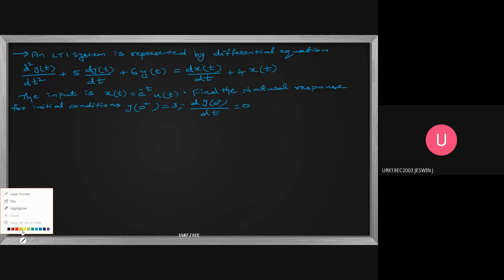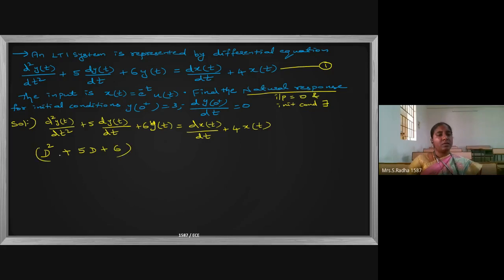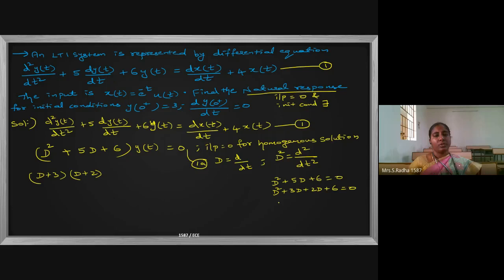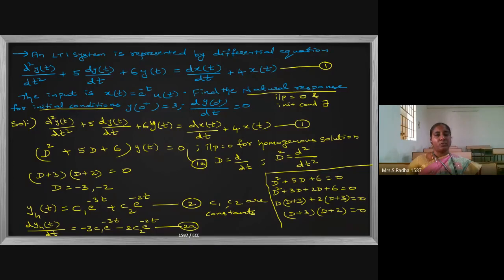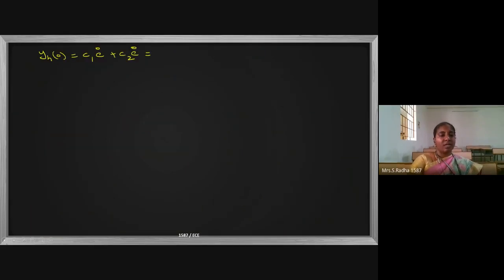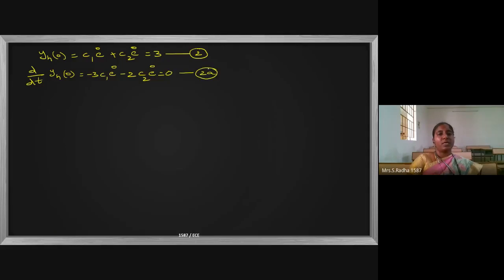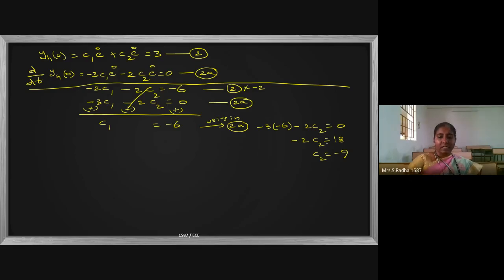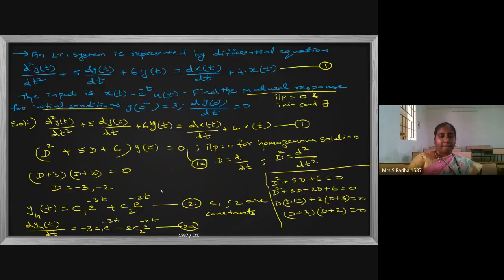Natural Response or homogeneous solution CT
Signals and systems- CT using differential equ- Natural solution / homogeneous solution